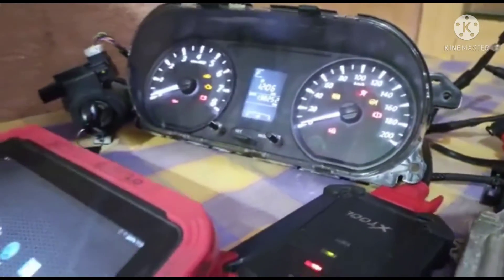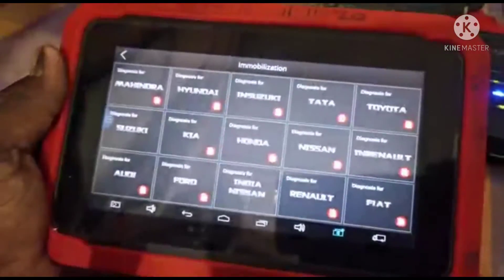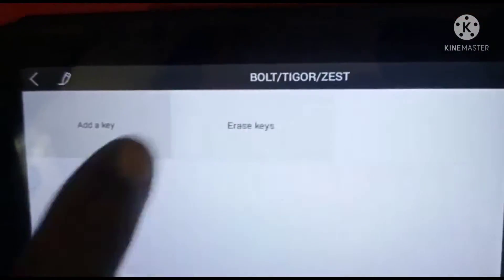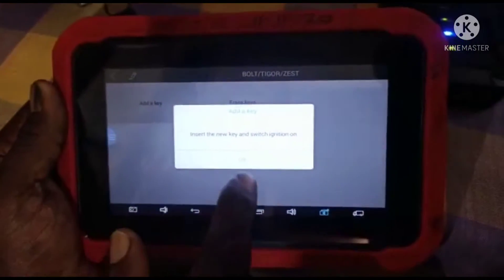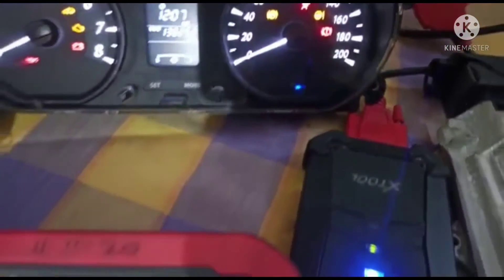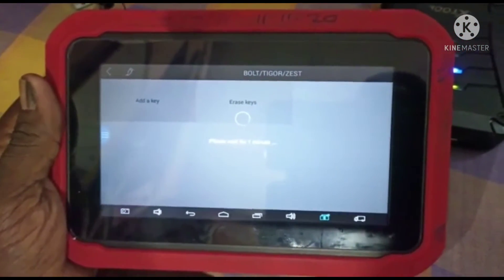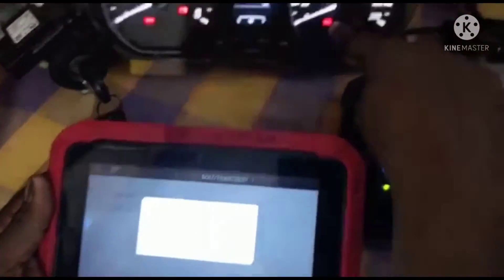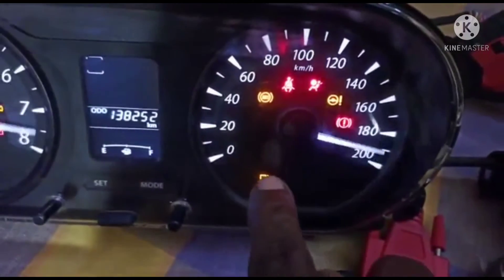TATA ZEST KEY PROGRAMMING IN 2 MINUTES (TAMIL)